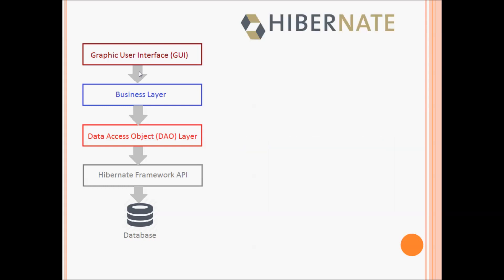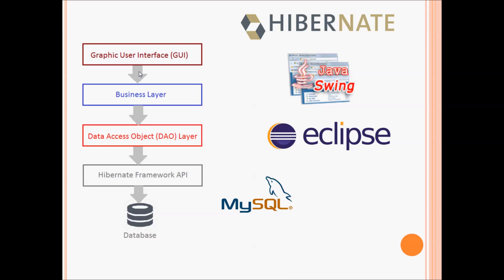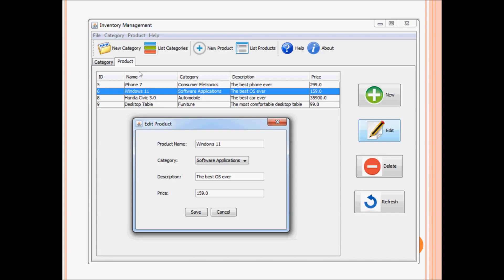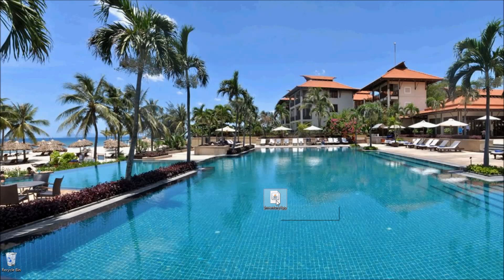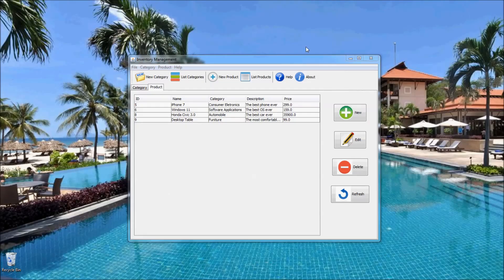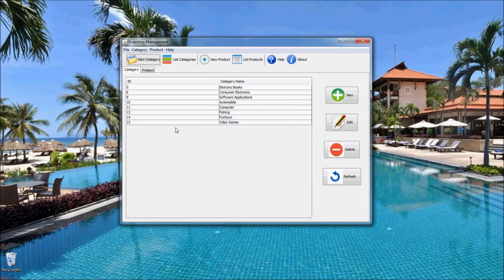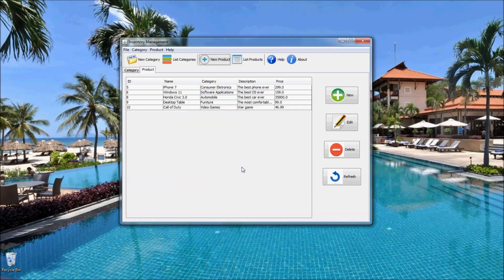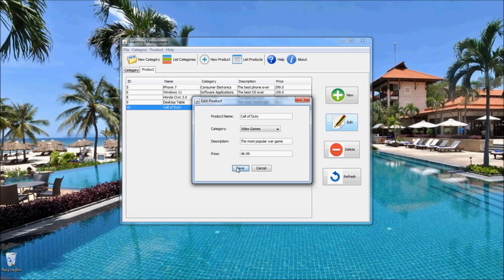Java Swing and Hibernate Practical Tutorial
Learn how to build a professional desktop application based on Java Swing, Hibernate framework and MySQL database using Eclipse IDE from a Java Expert.
Overview of the development process of a Java Swing desktop application that manages data in MySQL database using Hibernate framework.